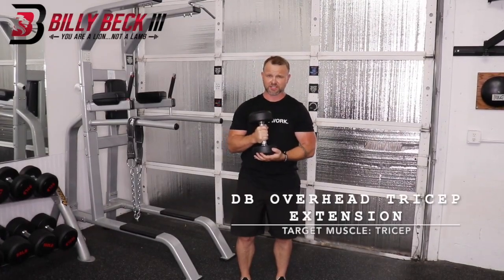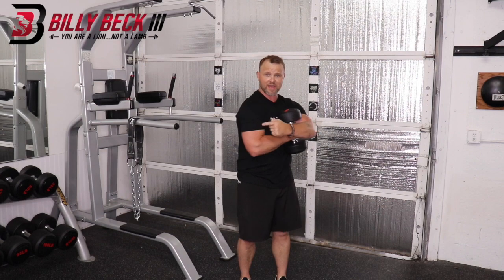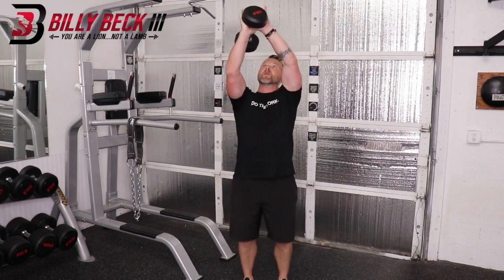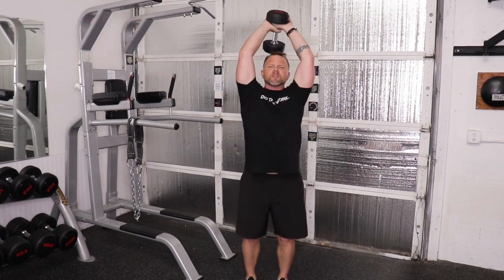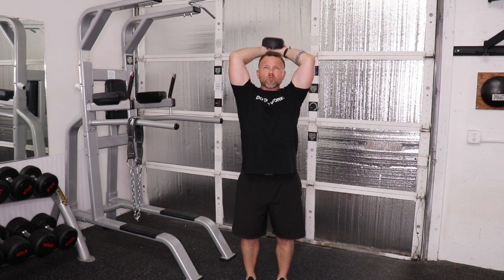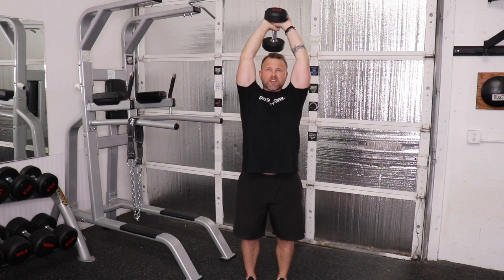DB Overhead Tricep Extension